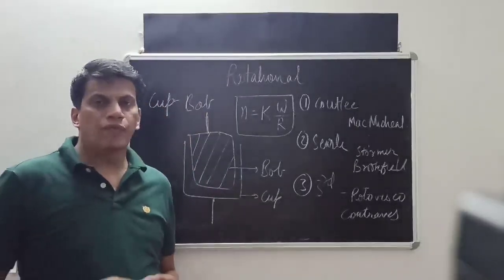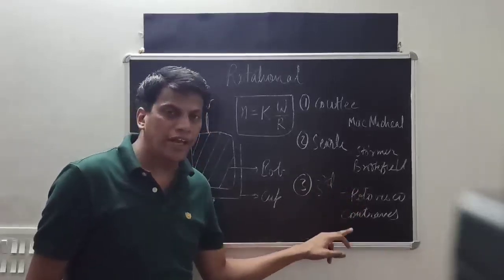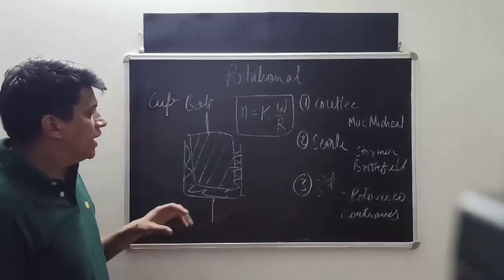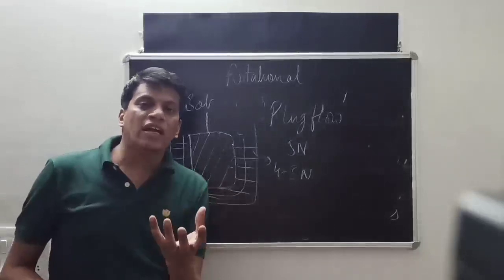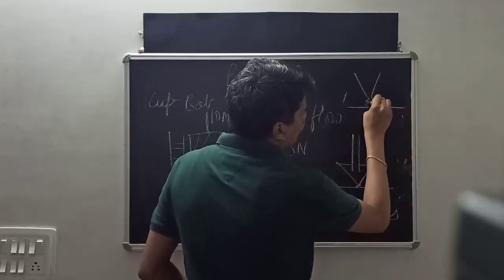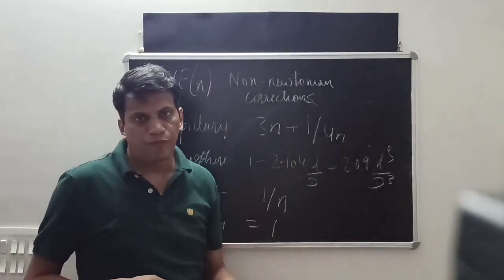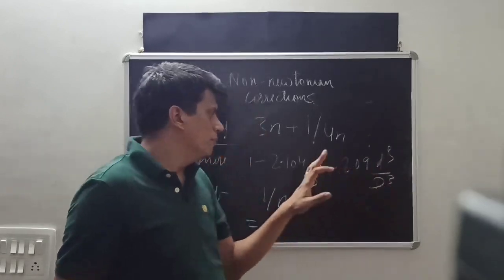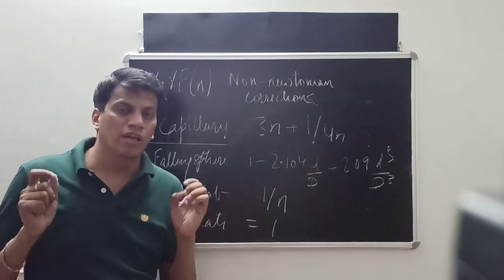Rheology Part 9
Rotational Viscometers:
Description and working of Cup and Bob viscometer, Problem of Plug flow, Description and working of Cone and Plate  viscometer, Description of penetrometers, Non-newtonian corrections.